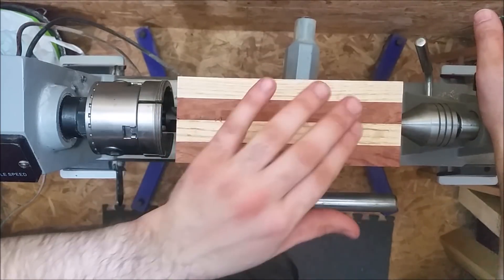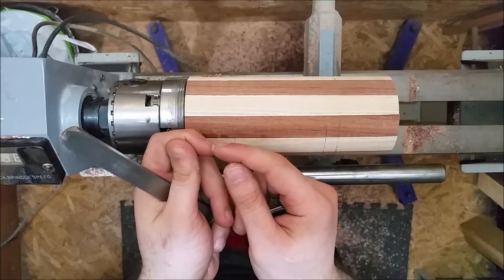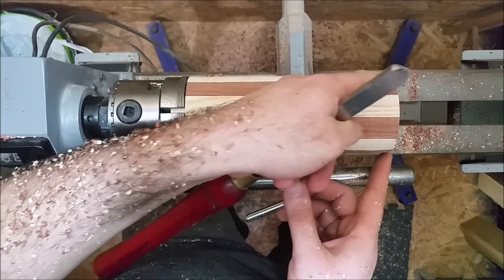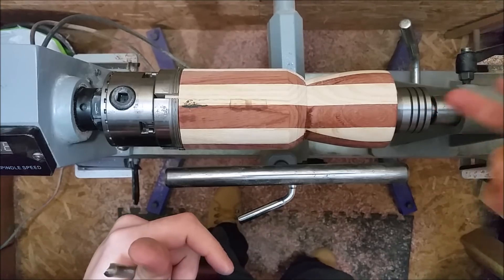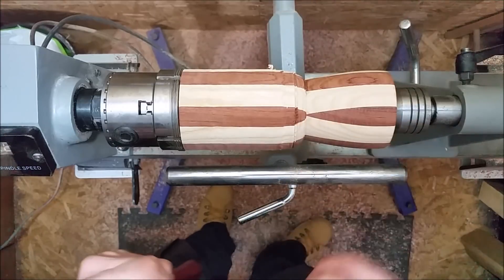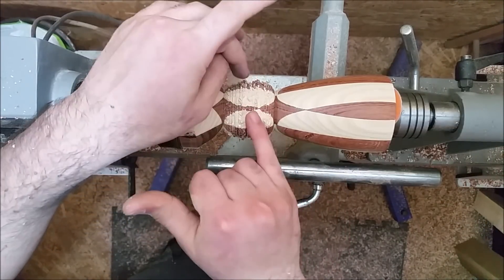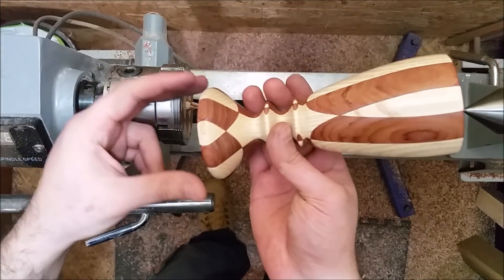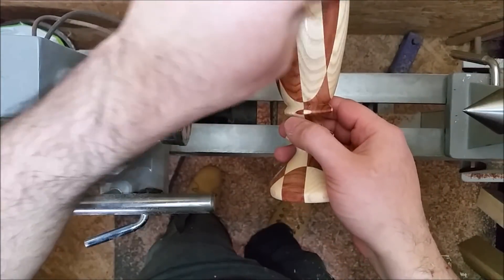Wood turning - How to make turn segmented goblet